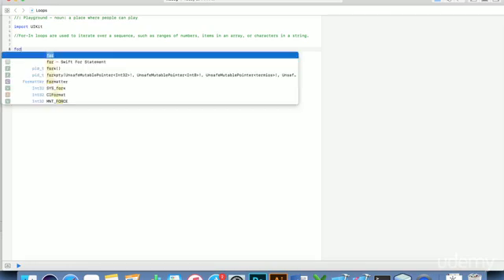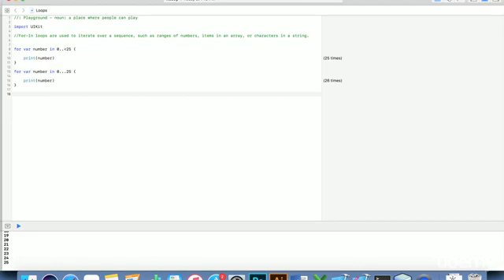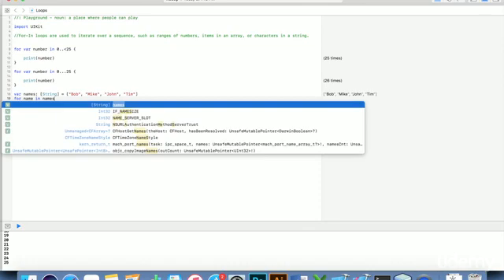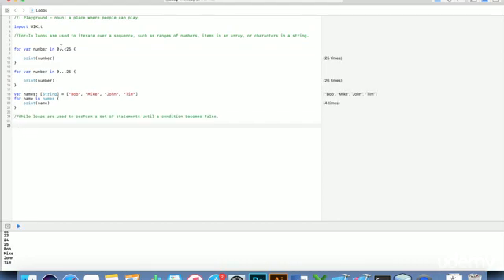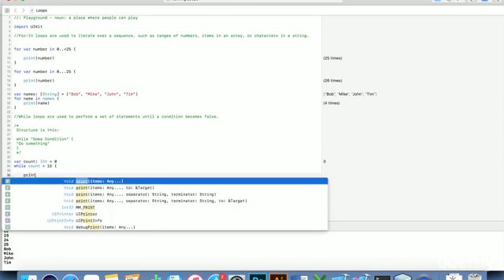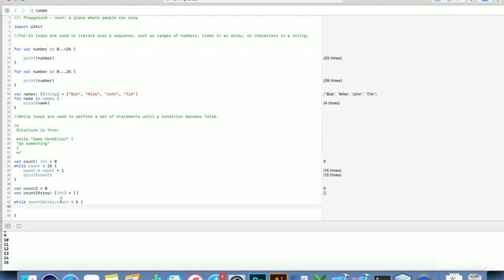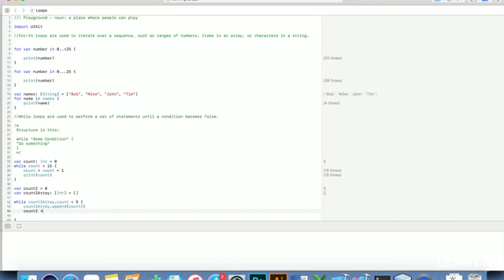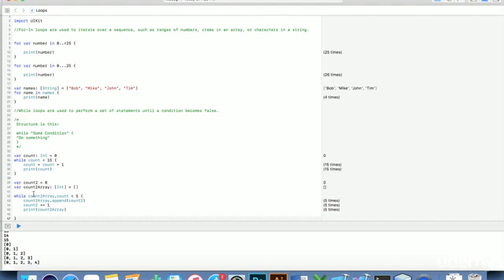How To Make Your First App - 2021 (Beginners iOS Tutorial) - LEC #16